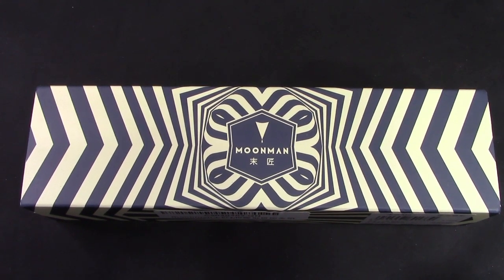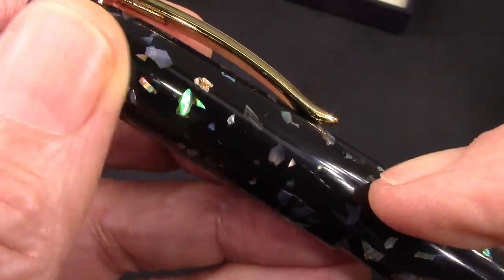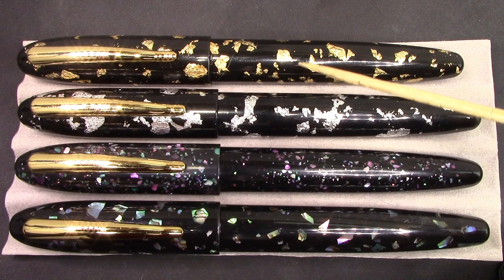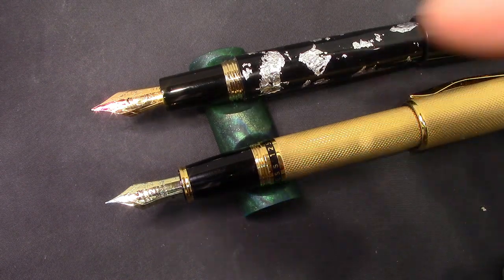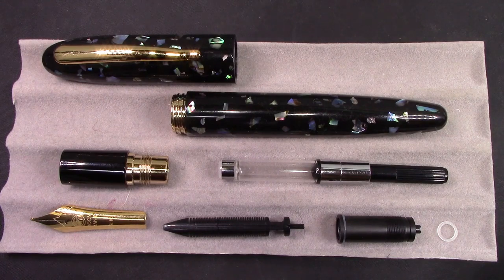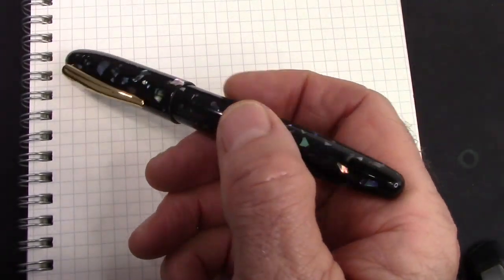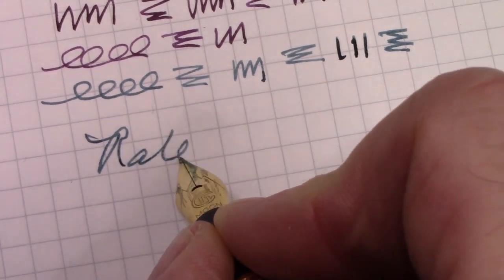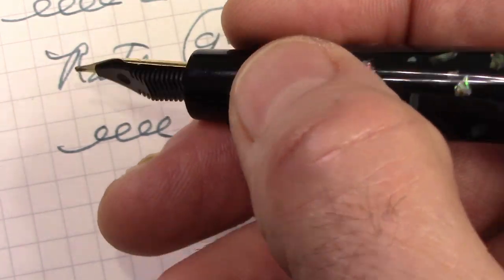Moonman M8 Green Fountain Pen Review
My 4th M8.  As good as my first 3.  Green Pearl chips in black resin.  Compare all 4 M8s.  Look at a vintage Sheaffer Ebonized Pearl.  I do some work on the nib.  Enjoy the visual tour.
Other M8 videos -
Rat Art